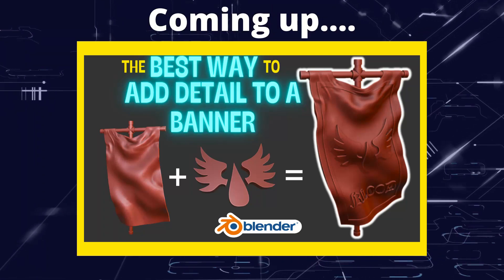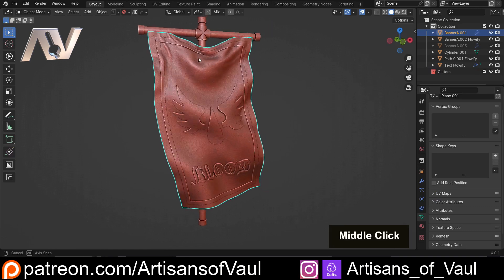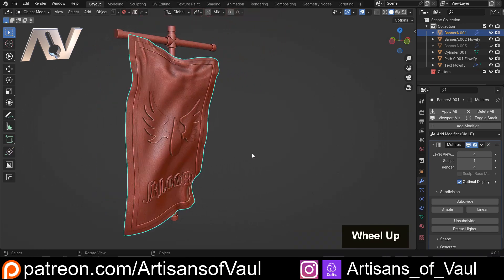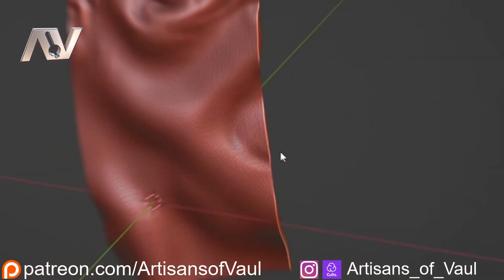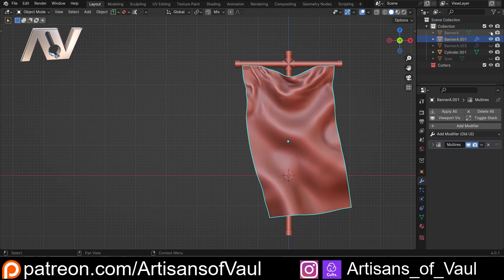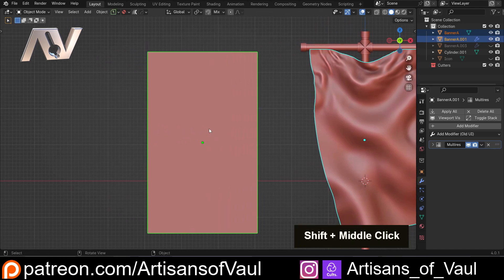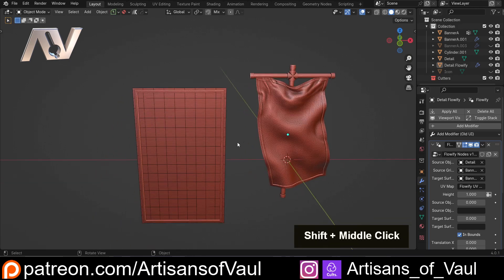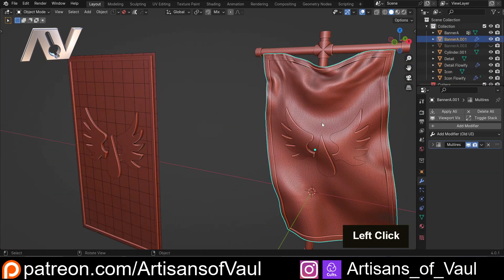The best way to add Banner Detailing in Blender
I couldn't believe how easy this addon makes it to add details accurately to a banner or other curved object.  Its absolutely amazing!